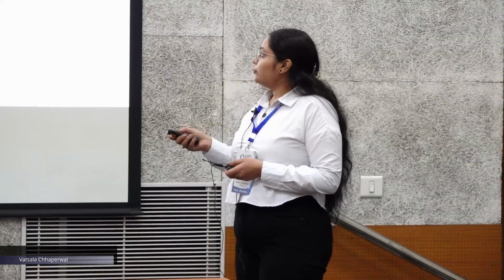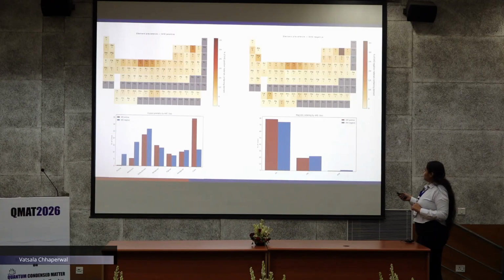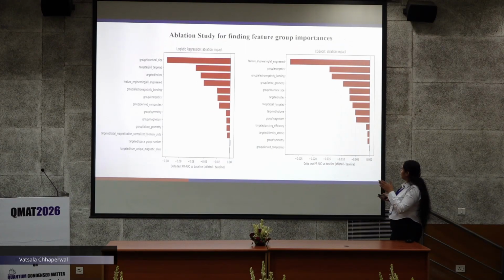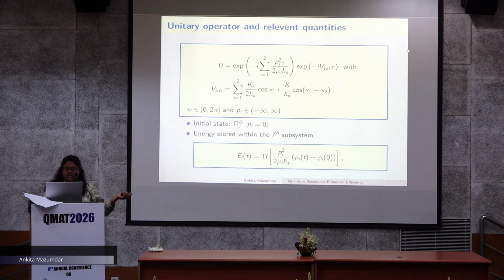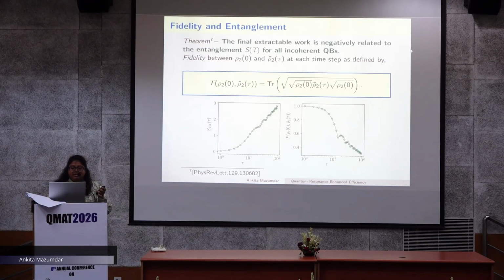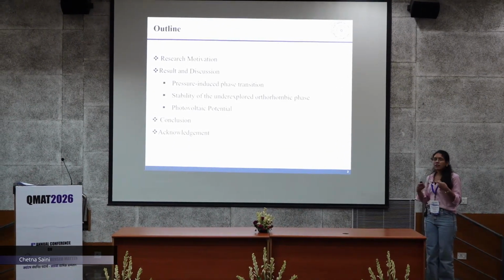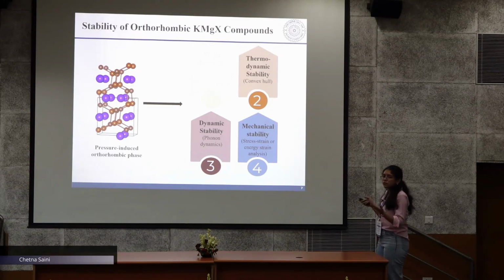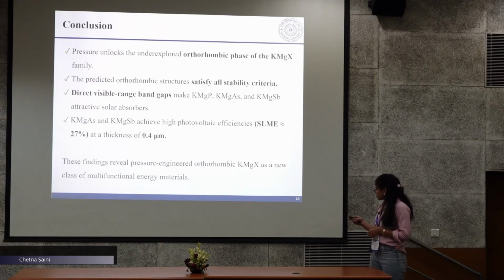Day 4 Hall04 08 07 26 Student1